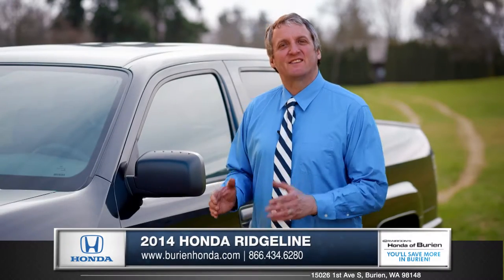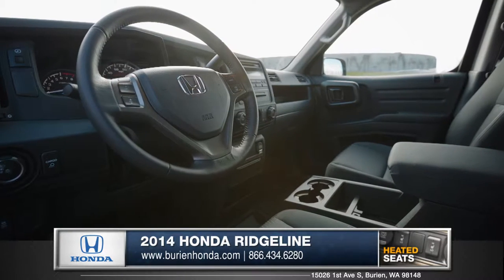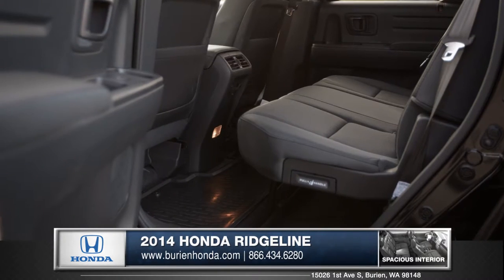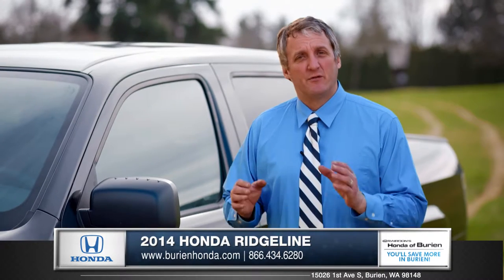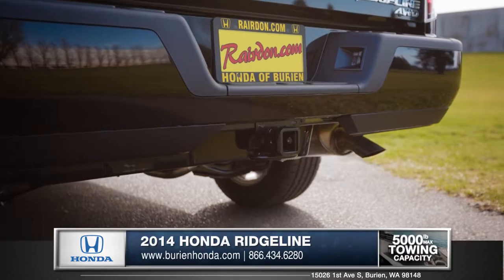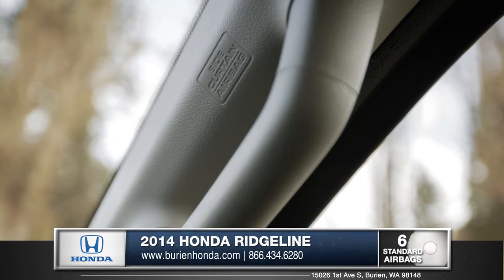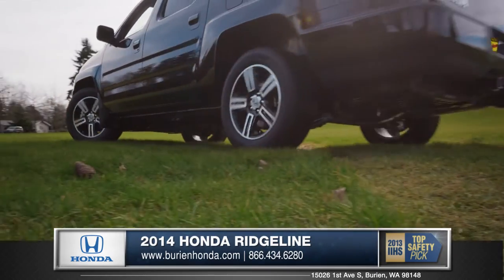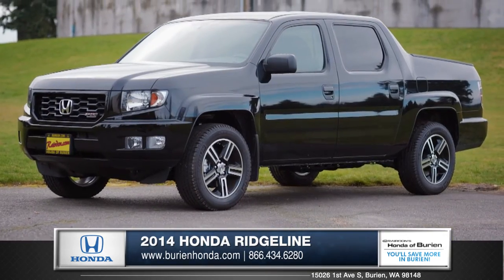| Seattle | Renton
15026 1st Avenue S
Burien WA 98148